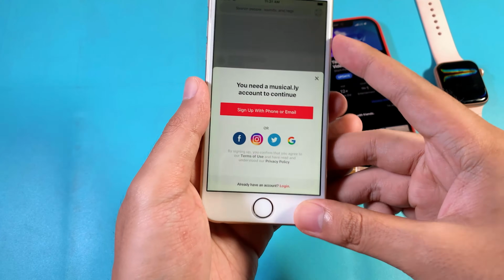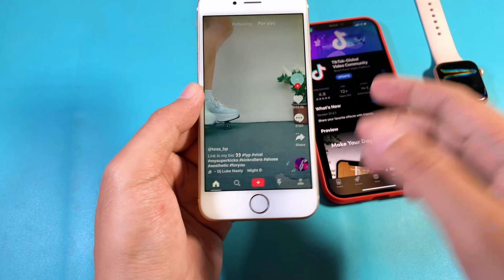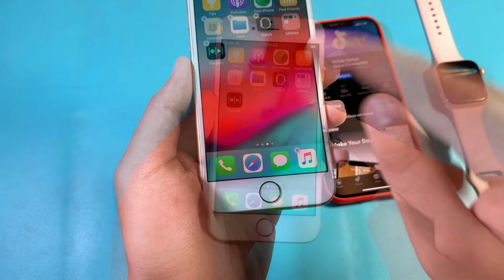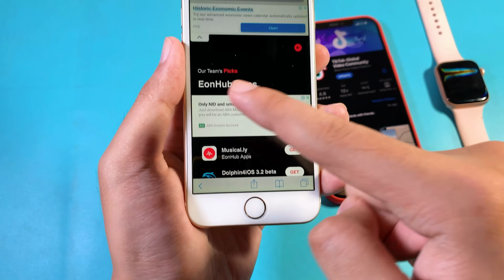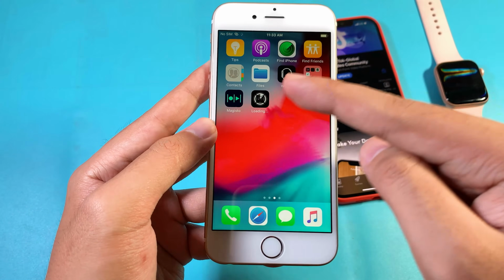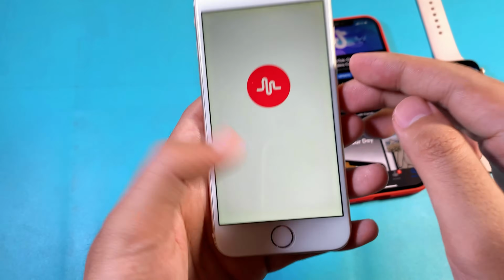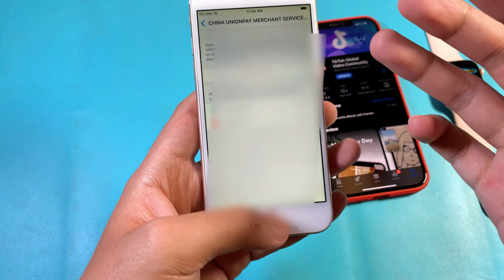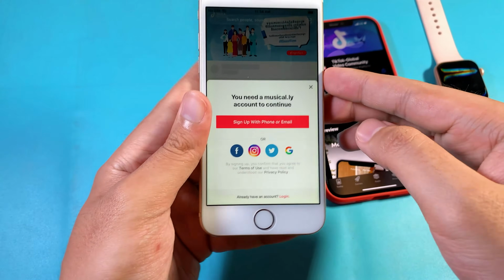How to Install Musical.ly in 2021 - TikTok in 2014